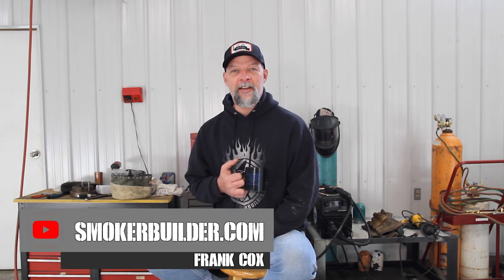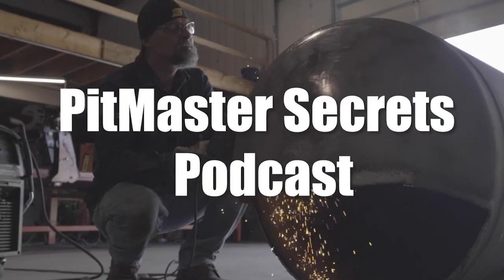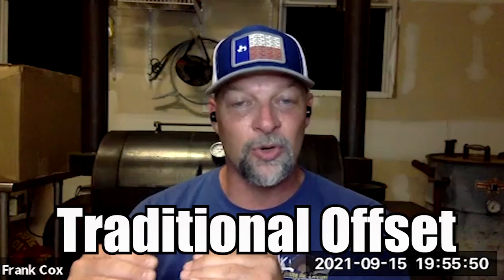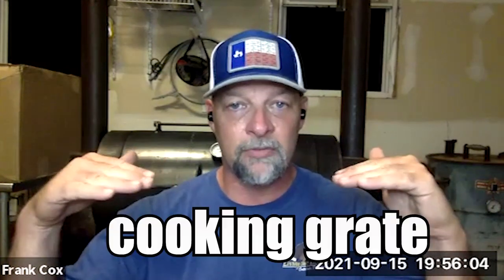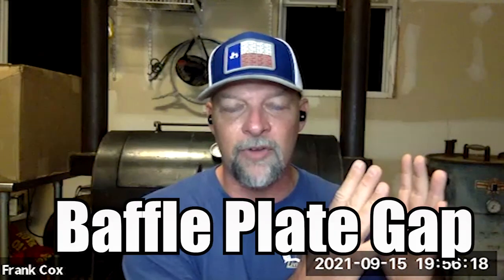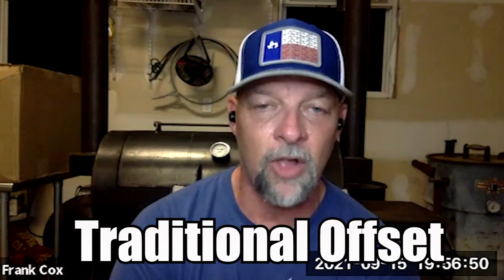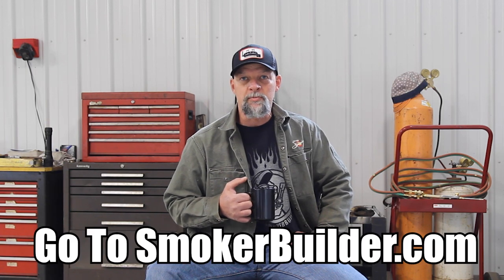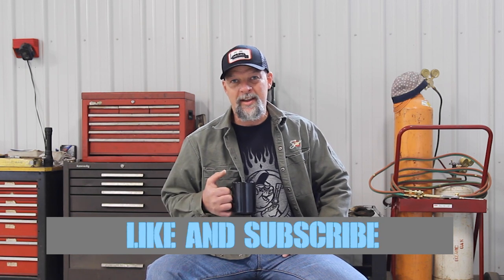What Kind Of Baffle Should I Use For An Offset Smoker? [PitMaster Secrets Podcast: ep. 3-6]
If you are trying to find answers about baffle plates to use with your offset smoker then this episode is for you!

In this episode of the PitMaster Secrets Podcast I answer a question I was recently asked about the kind of baffle plates I use for my offset smoker.

If you have a question I didn't answer in this episode then please leave a comment so I can answer it!

Don't miss this episode!

Offset Smoker Plans with pictures on smokerplans.net...

This podcast episode was taken from a Live Q&A Zoom call we did a while back.

If you would like to join us on the next Live Q&A Zoom calls please click the link below to sign up...

Once you sign up I will shoot you the link to join the next call once it is scheduled!

For more information on how to build your smoker please visit the following links for tons of helpful information: